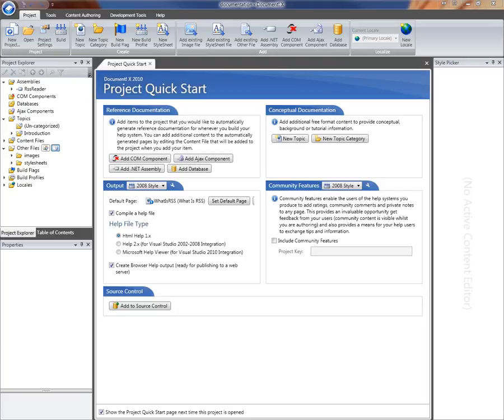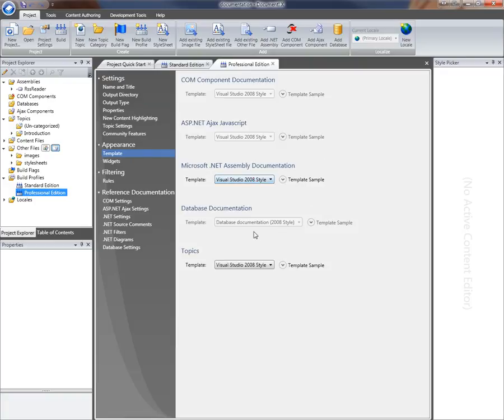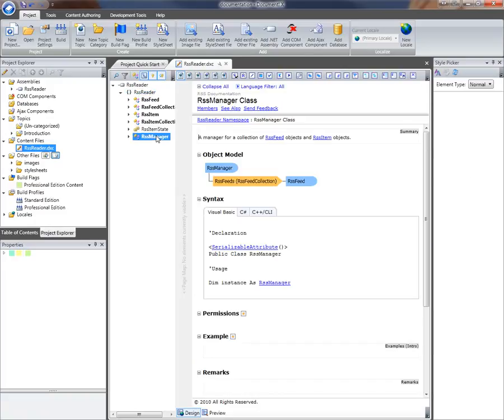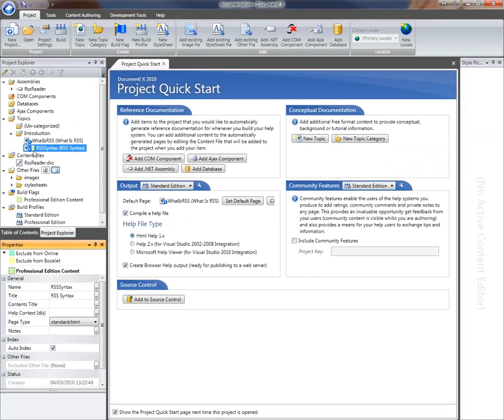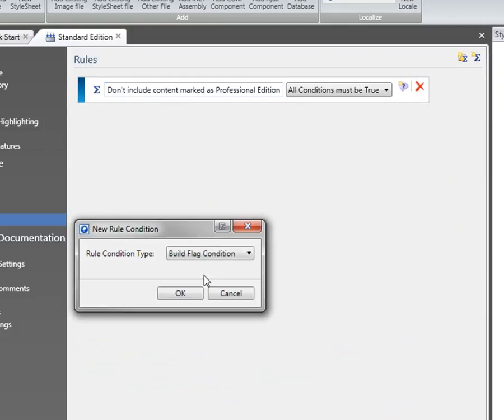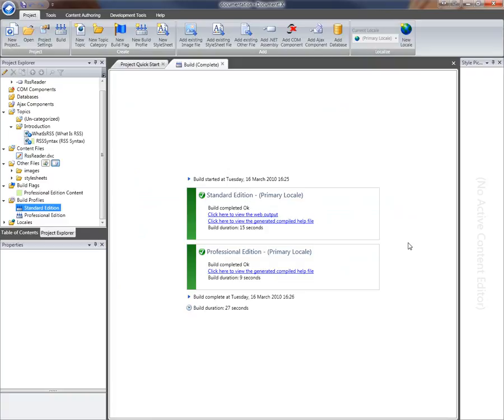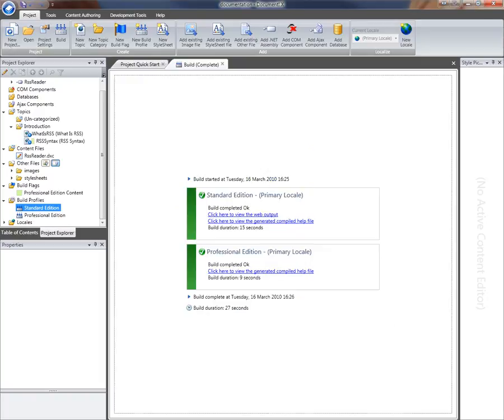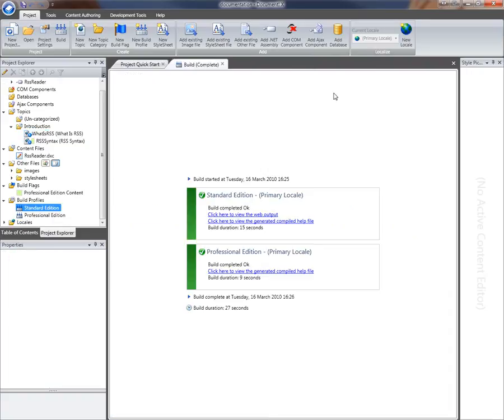Introduction to Build Flags in Document! X and HelpStudio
This video provides a demonstration of how you can define and apply Build Flags along with multiple Build Profiles in order to create multiple outputs with differing content from a single project source. (8 minutes)